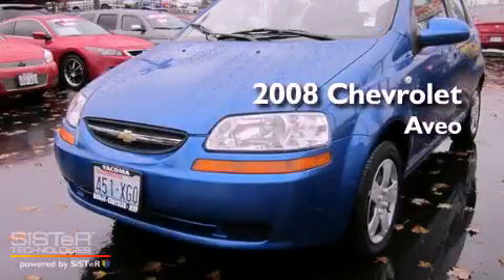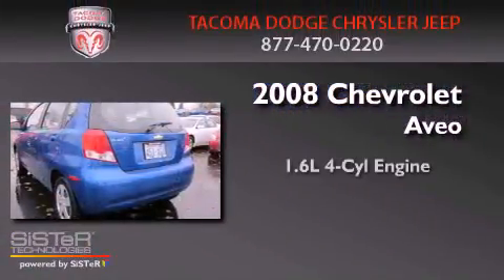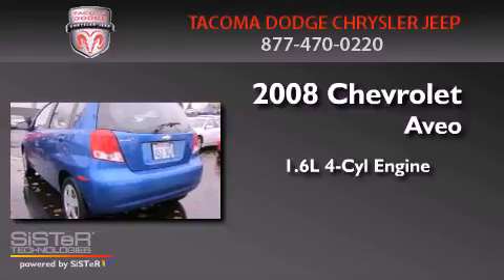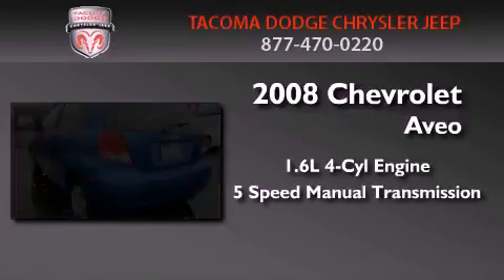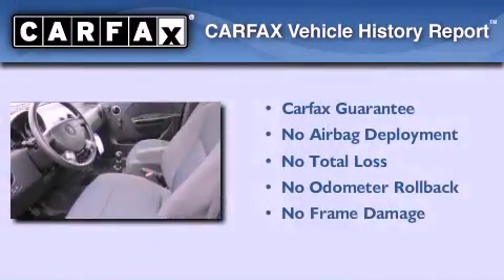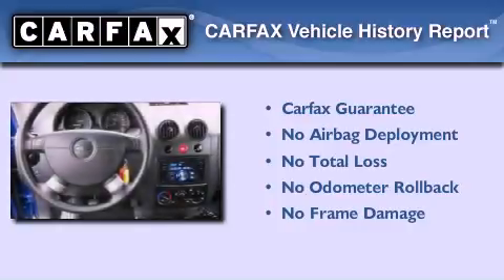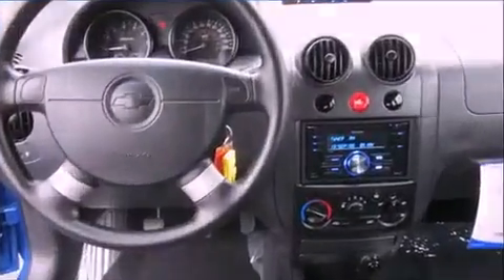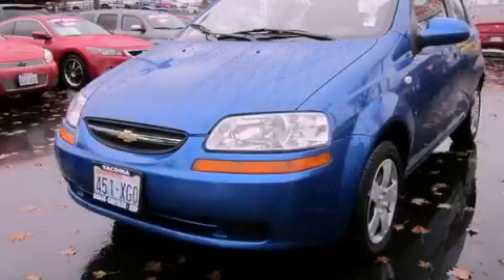2008 Chevrolet Aveo Fife WA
Year : 2008
 Make : Chevrolet
 Model : Aveo
 Engine : 1.6L 4CYL
 Trans . : 5 Spd Manual
 Exterior : Blue
 Miles : 43,006
 Interior : Black
 Stock : J12066A

 2008 Chevrolet Aveo Tacoma WA